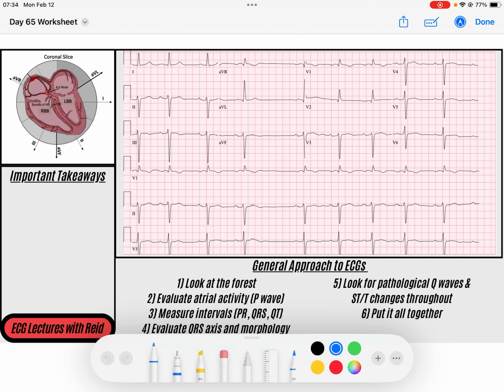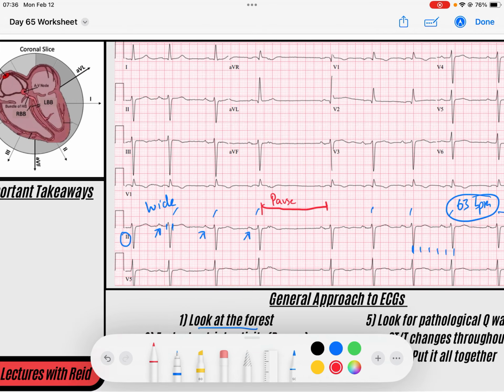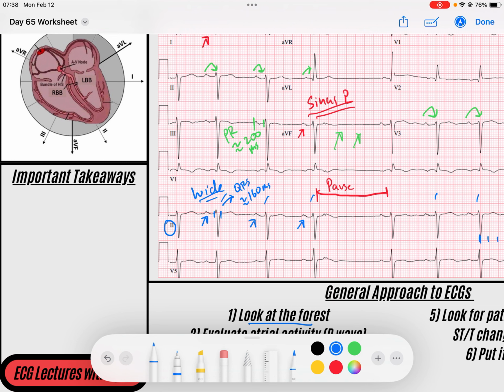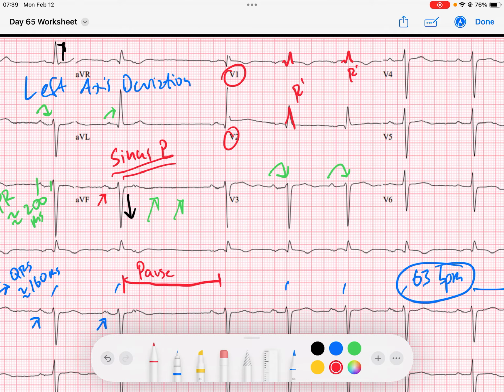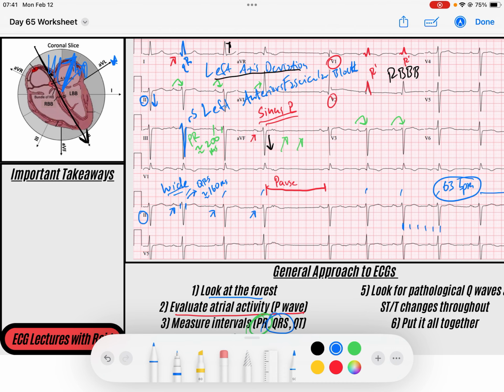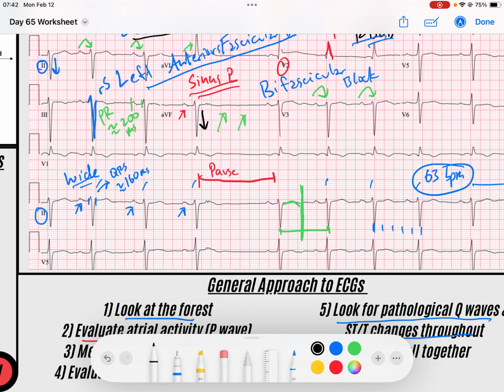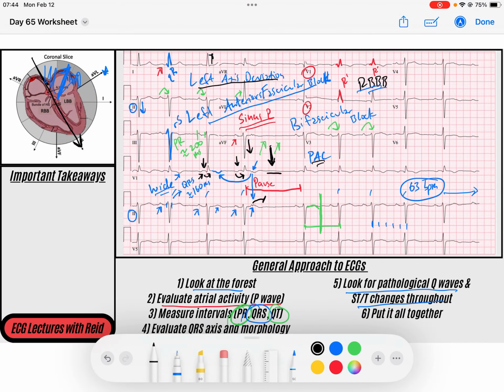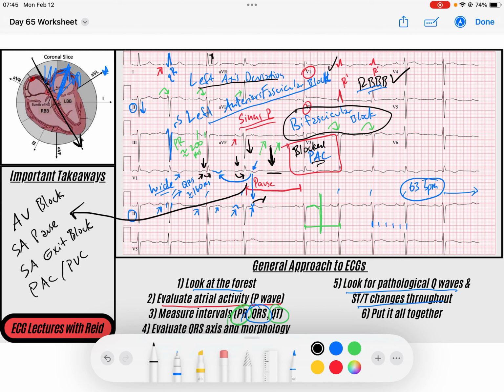EKG Test Yourself | ECG Case Study #65